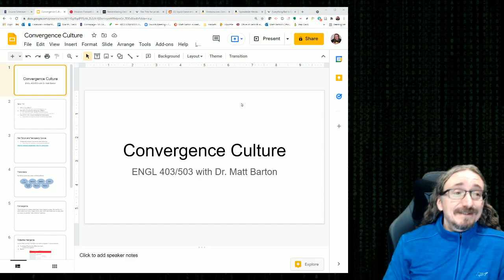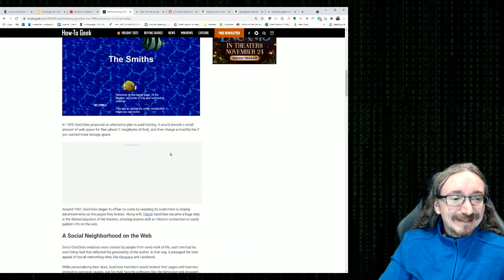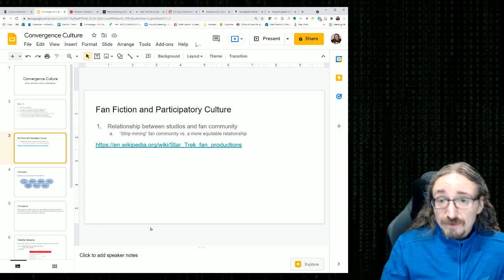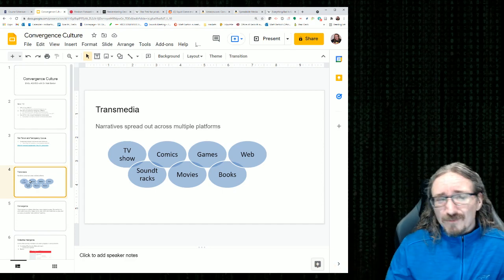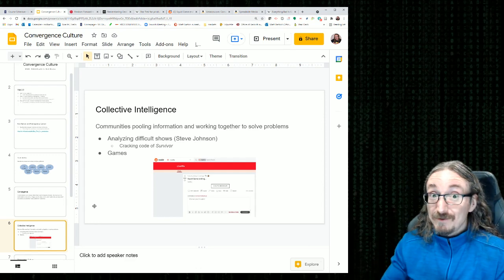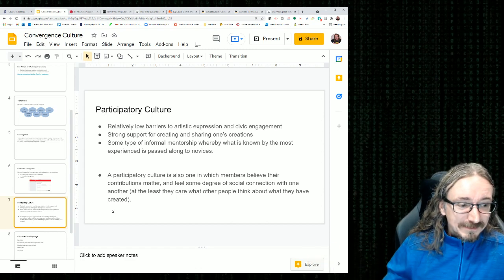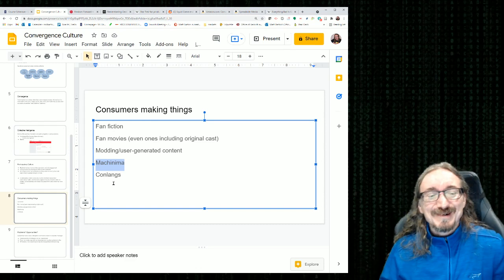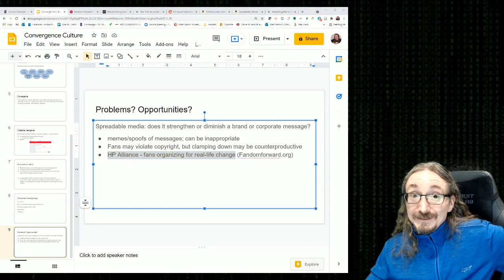ENGL 403/503: Convergence Culture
Some thoughts on Jenkins' books.